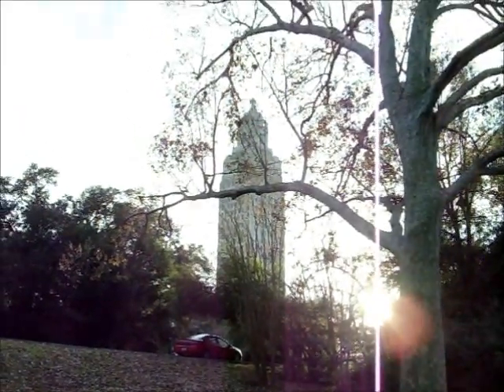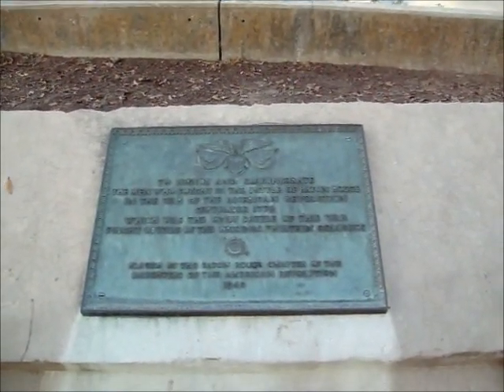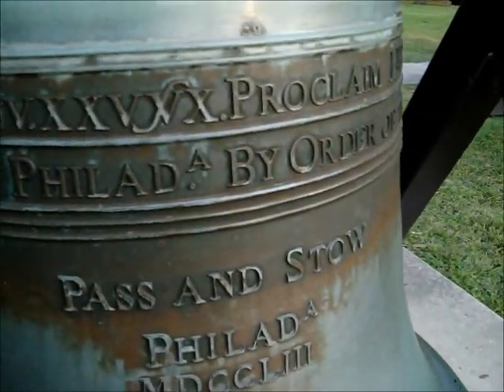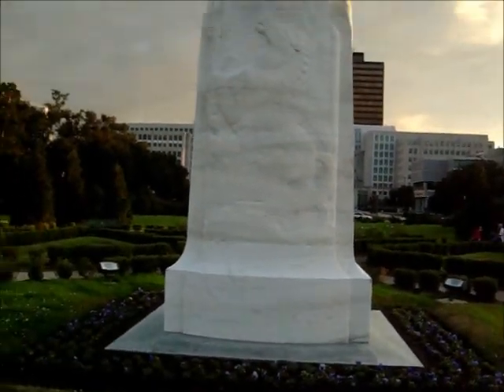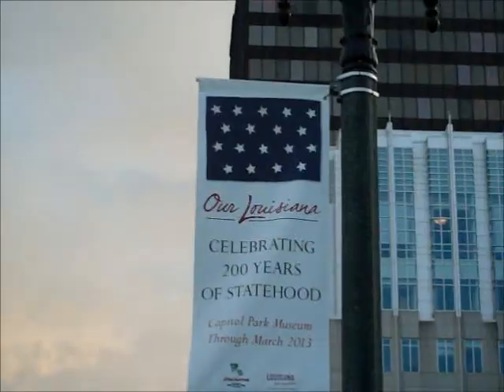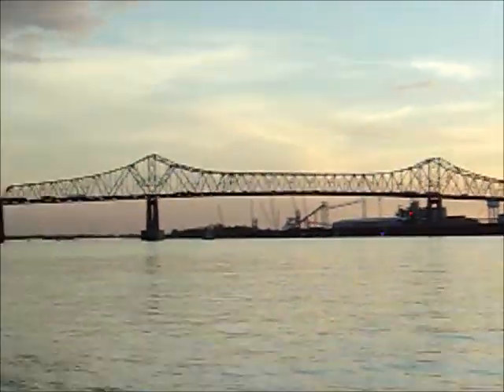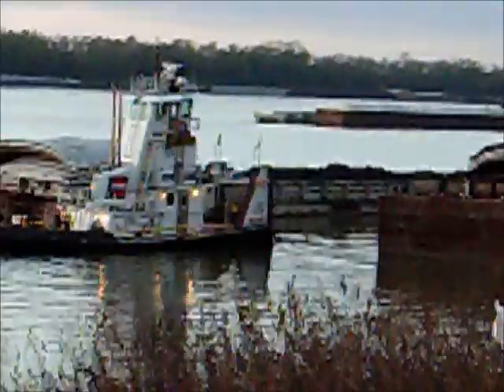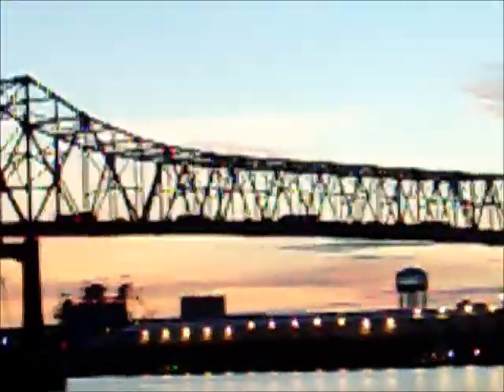Downtown Baton Rouge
I walked around the Downtown area of Baton rouge and documented my actions